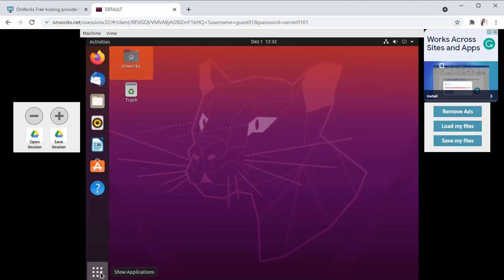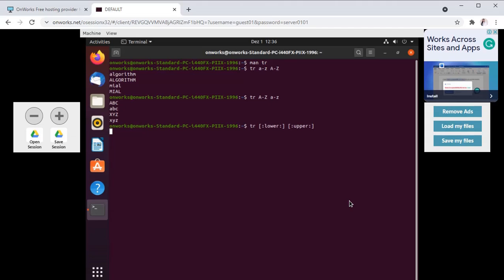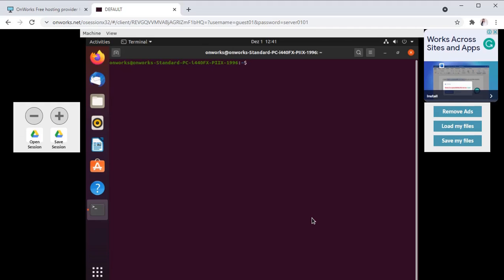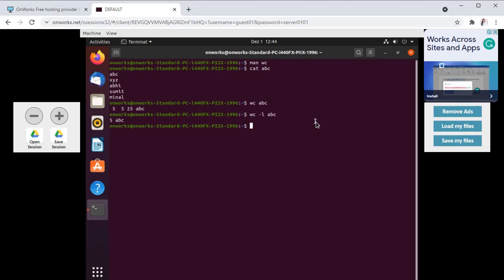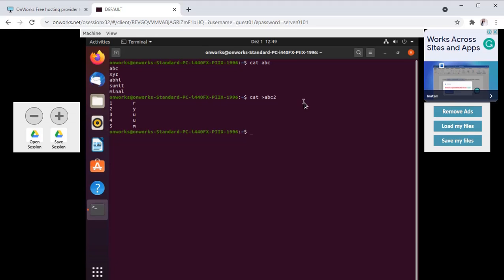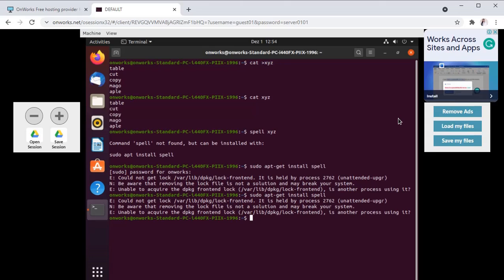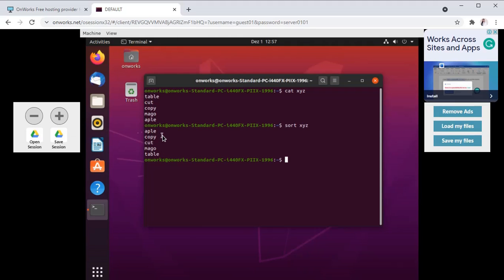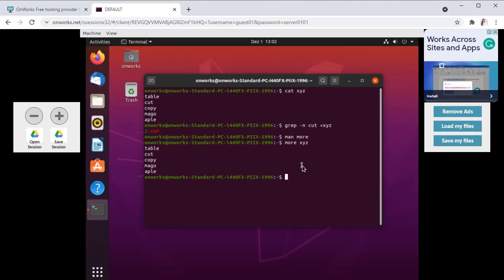OSY PRACTICAL_8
TEXT PROCESSING COMMAND